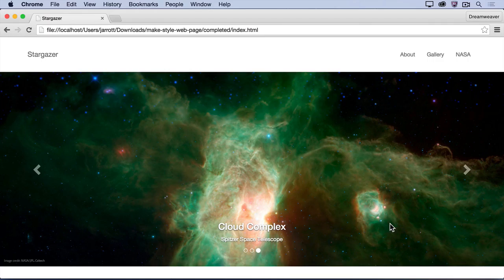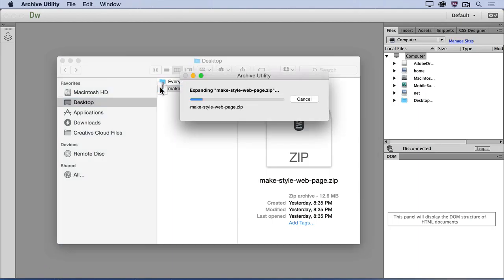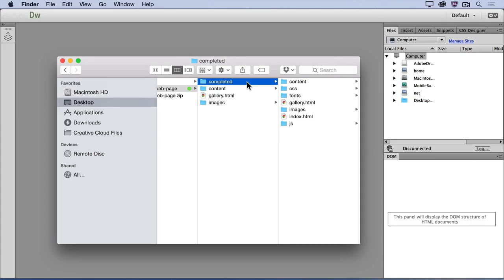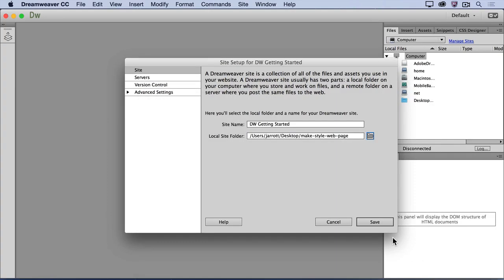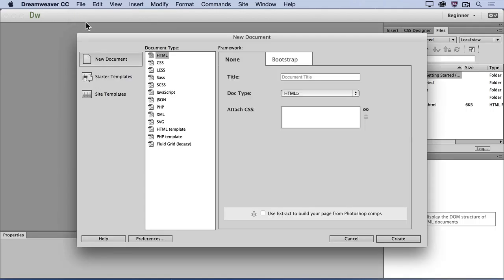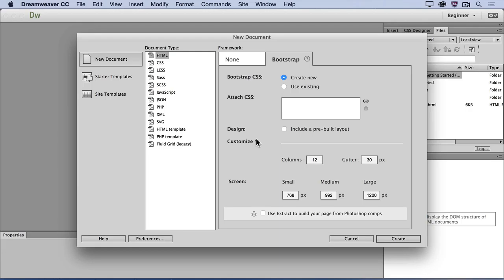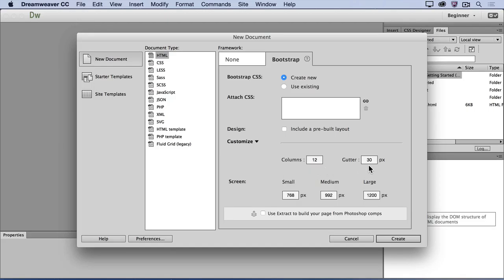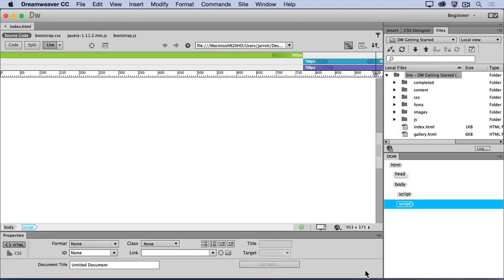1 Aprenda a fazer e estilo de uma página web responsivo em Dreamwaver CC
Aprenda a fazer e estilo de uma página web responsivo em Dreamwaver CC